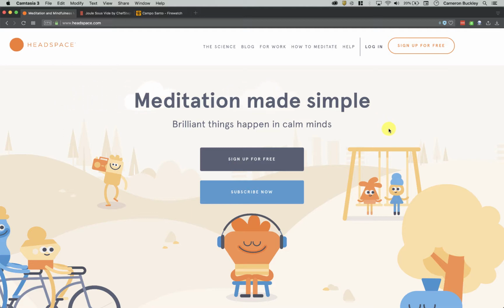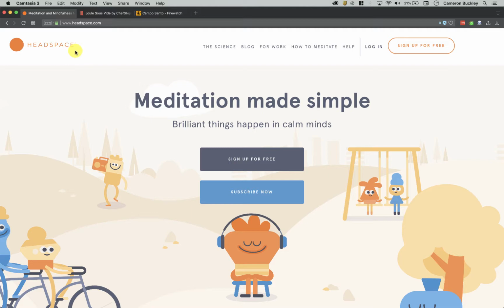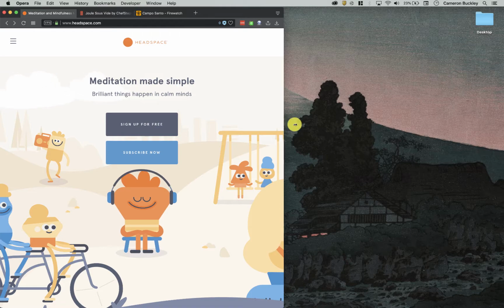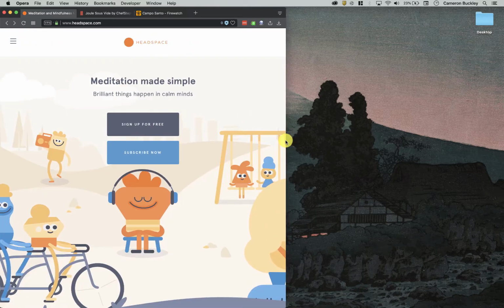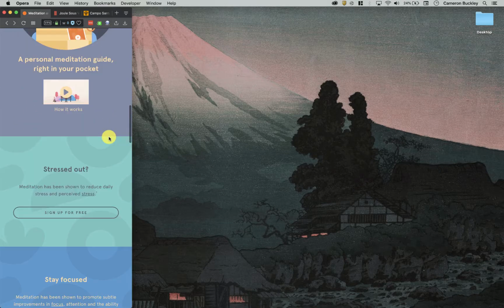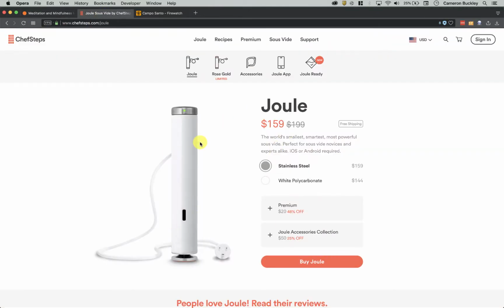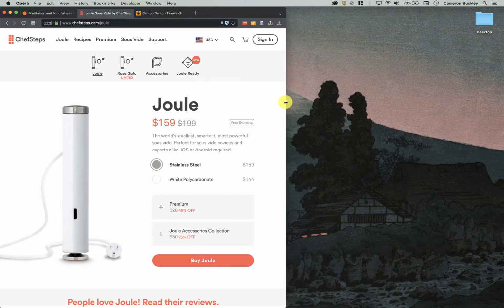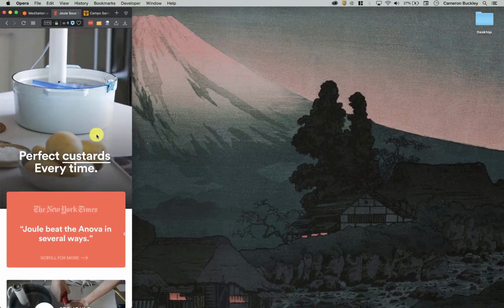Intro to Web Design 027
Responsive Design - The How and Why